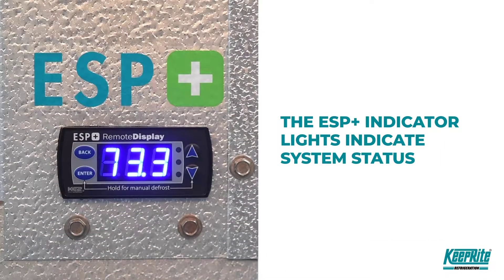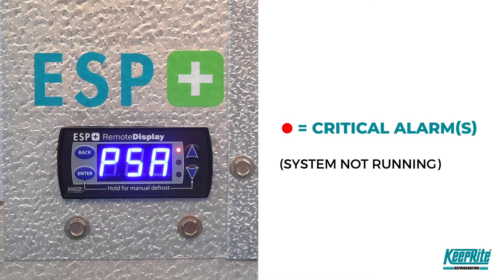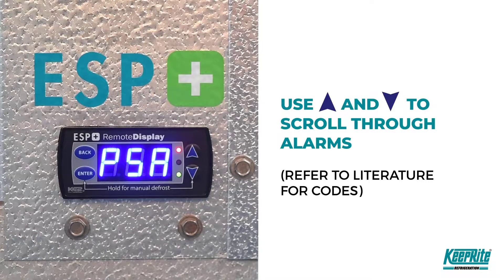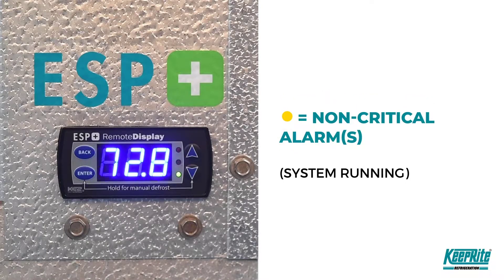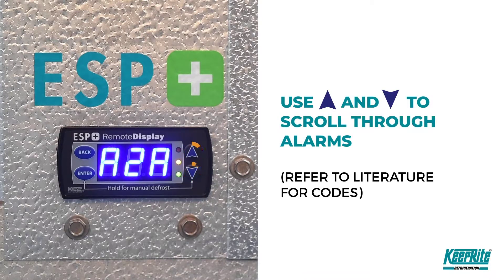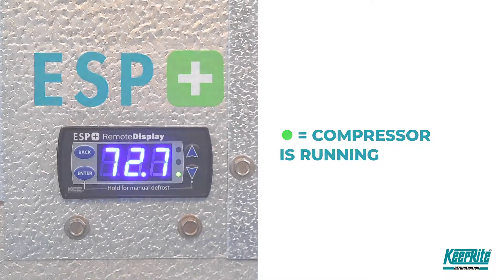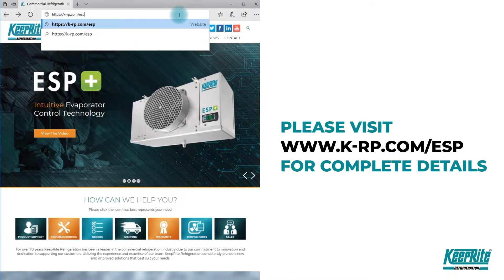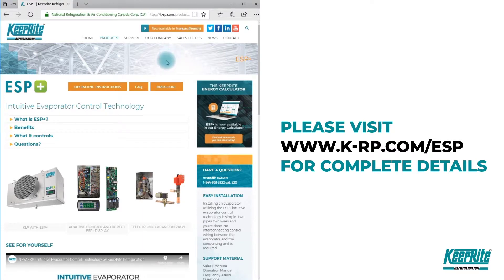Video 2: Status Indicator Lights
KeepRite Refrigeration's ESP+ intuitive evaporator control technology is designed to replace traditional electro-mechanical refrigeration controls typically used on medium and low temperature applications.

Learn what the indicator lights mean in this video.